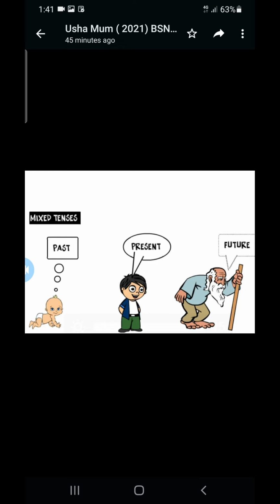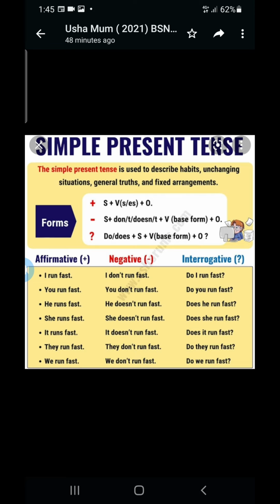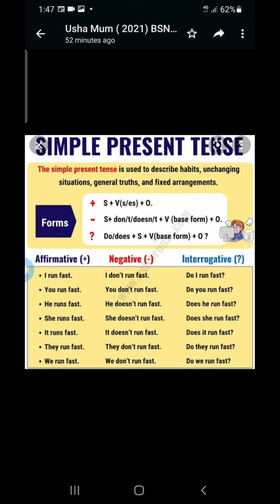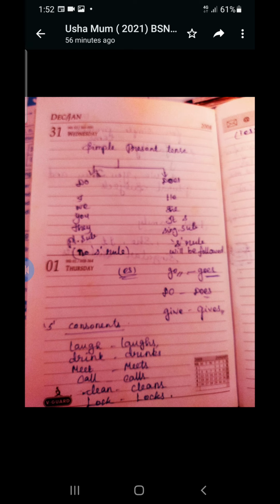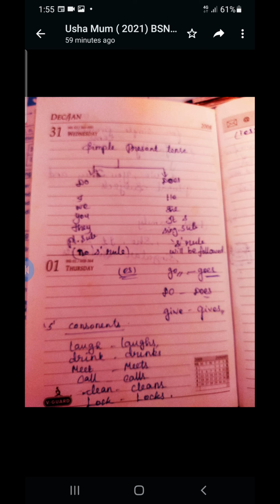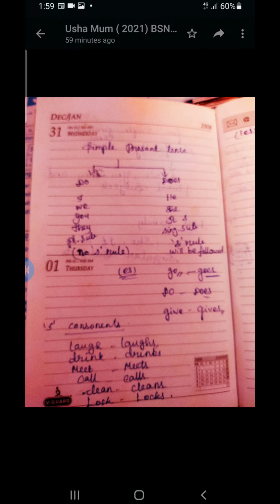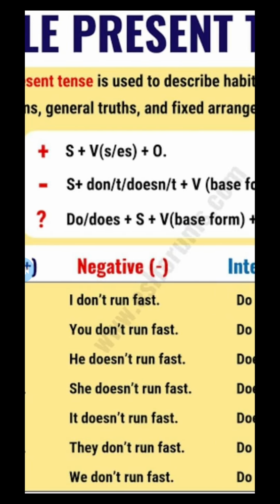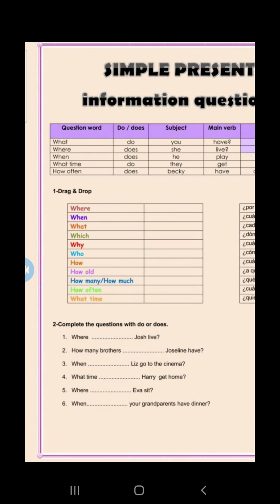Grade 6 | English 11 | Topic Simple Present Tense | 21 01 2022 | 10.00 am